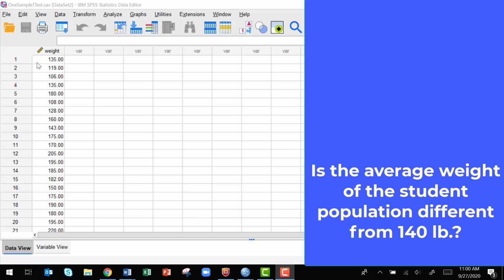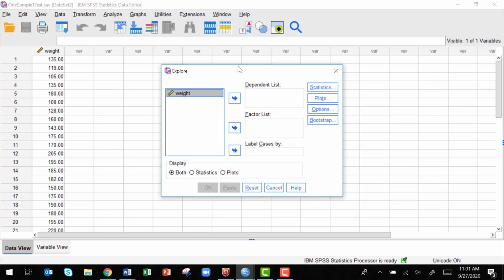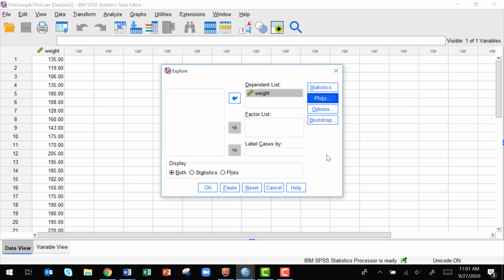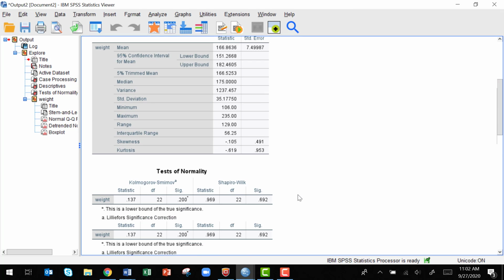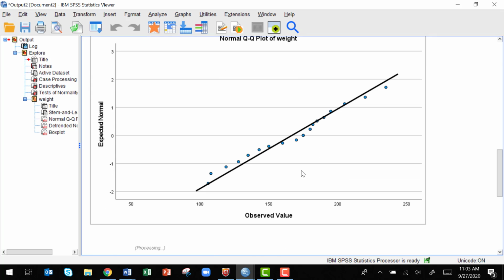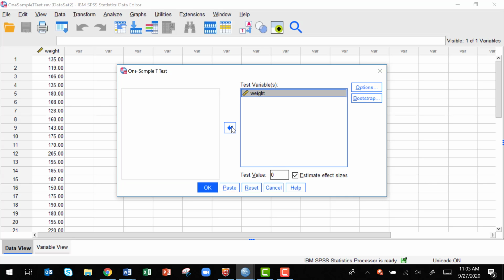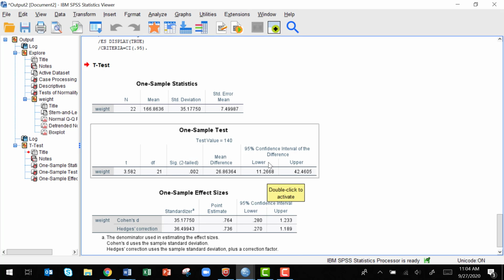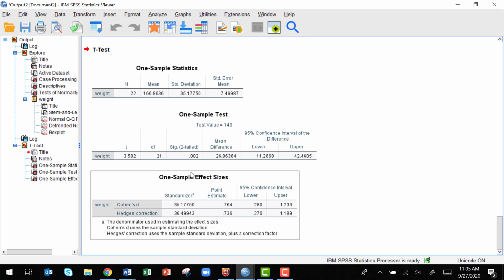One Sample T Test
Compare a test value to a sample population using the SPSS software package.